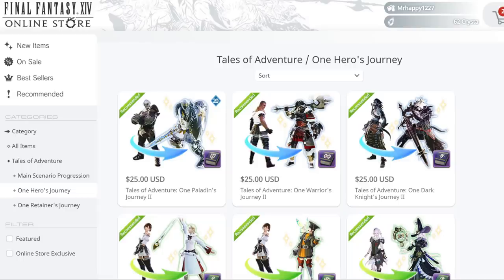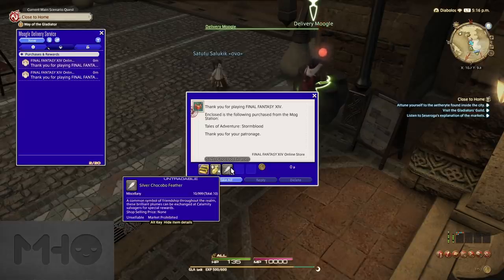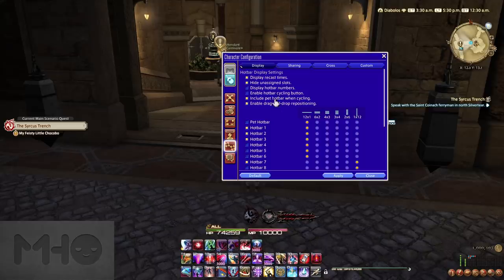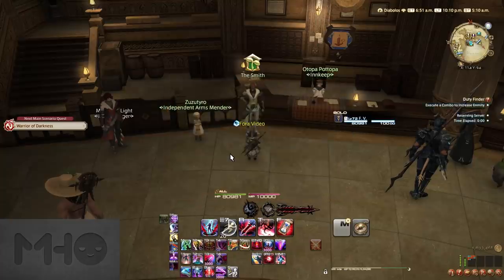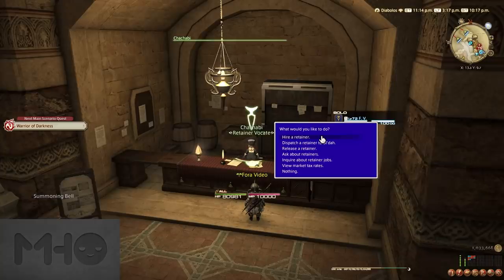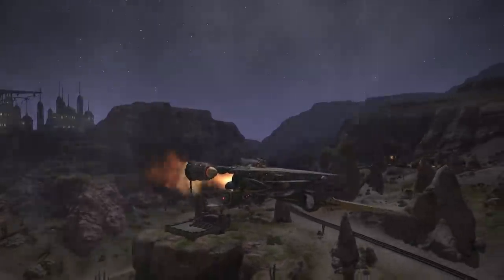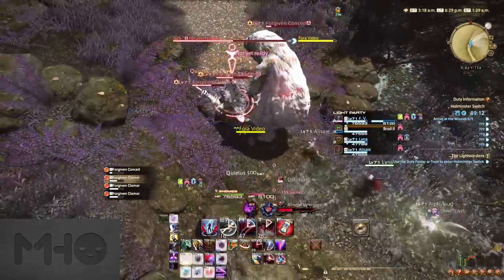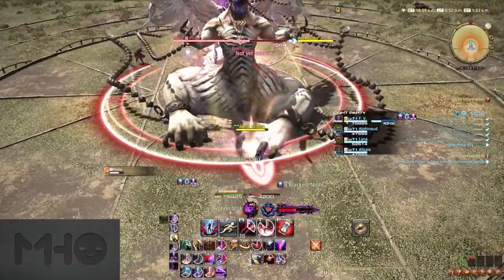So You Boosted a Character in FFXIV...(Beginner's Guide For Boosters)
Timestamps
Intro - 00:00
Boosts - 00:19
UI & Skills - 02:14
Questing/Features - 05:19
Flying - 07:19
Dungeon - 08:21
Gearing - 10:38
Materia 13:07

Additional Resources

My UI & Instructions on Setting Up (PC Only)